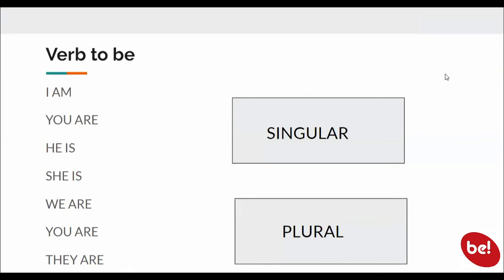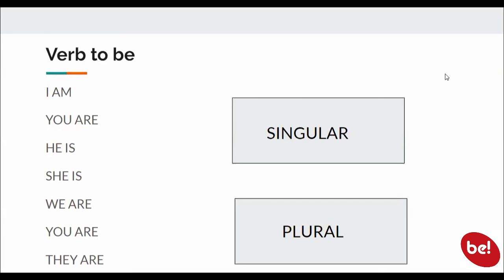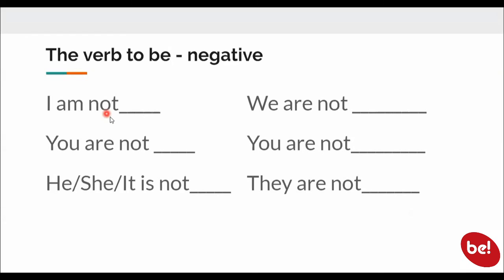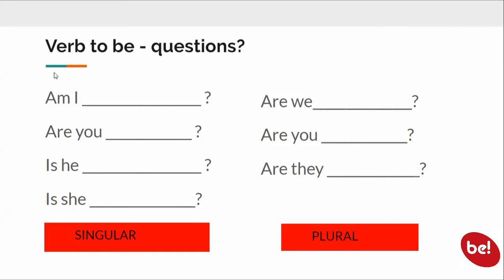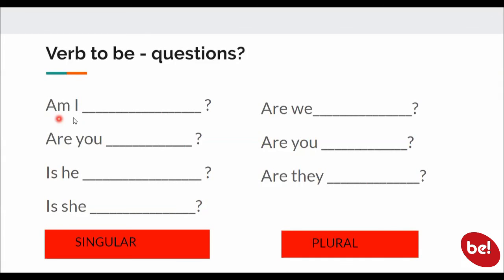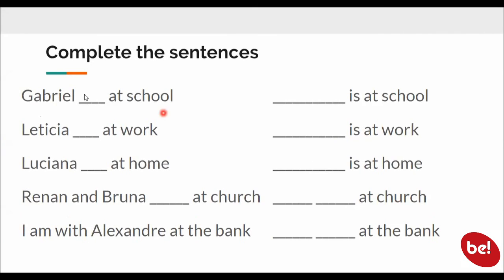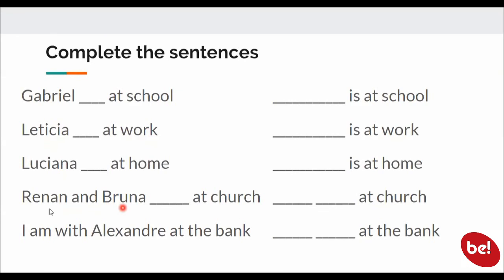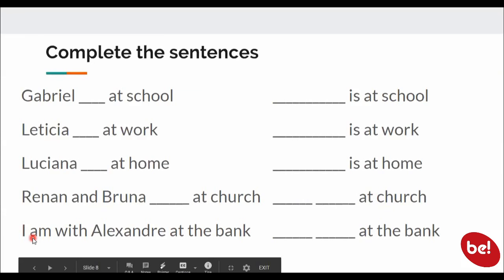Beginner - verb to be